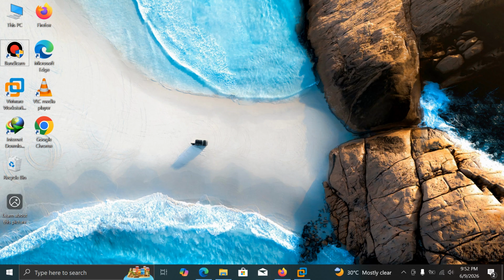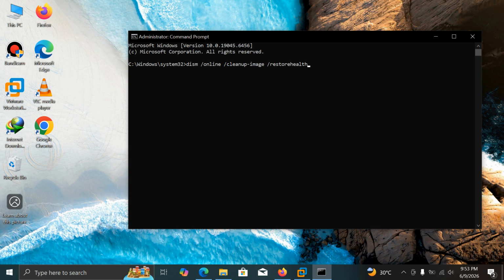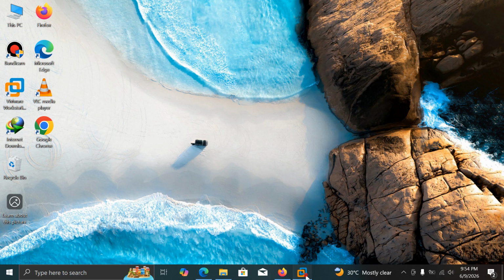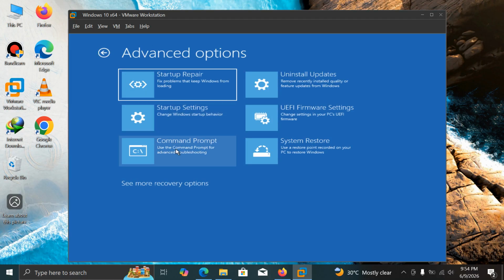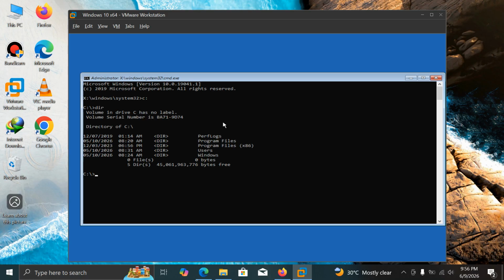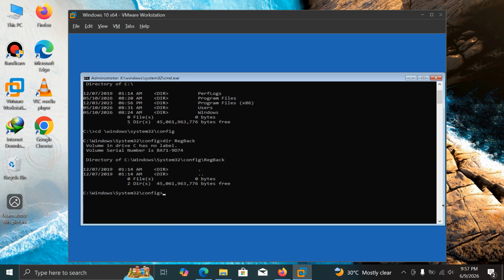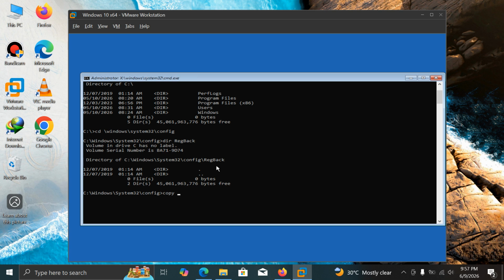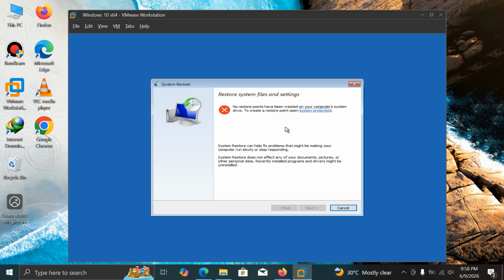How to Fix Registry Errors in Windows 10 (Boot Loop & Blue Screen Fix)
**🔧 How to Fix Registry Errors in Windows 10 (Boot Loop, Blue Screen & Corrupted Registry Fix)**

Are you experiencing registry errors on Windows 10? Is your PC showing a **Registry Error Blue Screen**, stuck in an **Automatic Repair Loop**, failing to boot, crashing randomly, or displaying system file corruption messages?

In this tutorial, I'll show you how to repair Windows registry errors using built-in tools like **DISM**, **SFC**, **System Restore**, and the **RegBack registry backup folder**. These methods can help repair corrupted registry hives without reinstalling Windows.

### ✅ In This Video You'll Learn How To:

✔ Fix Registry Error Blue Screen on Windows 10
✔ Repair corrupted Windows Registry files
✔ Use DISM to repair Windows image corruption
✔ Run SFC Scan to restore system files
✔ Restore registry backups from RegBack
✔ Fix Automatic Repair Loop caused by registry corruption
✔ Use System Restore to recover Windows
✔ Repair Windows without reinstalling

Repair Windows Image

```cmd
dism /online /cleanup-image /restorehealth

Scan and Repair System Files

```cmd
sfc /scannow

Open Registry Configuration Folder

```cmd
cd \windows\system32\config

Check Registry Backup Folder

```cmd
dir RegBack

Restore Registry Backup Files

```cmd
copy RegBack\*.*

### This Video Helps Fix

✅ Registry Error Windows 10
✅ Registry Error Blue Screen
✅ Automatic Repair Loop
✅ Corrupt Registry Hive
✅ Windows Won't Boot
✅ System Registry File Missing
✅ Startup Repair Failed
✅ Registry Corruption After Update
✅ Windows Boot Errors
✅ System Configuration Problems

### Solutions Covered

🔹 DISM Repair Tool
🔹 SFC System File Checker
🔹 RegBack Registry Recovery
🔹 Command Prompt Recovery Environment
🔹 System Restore Point Recovery
🔹 Windows Advanced Startup Options

### Important Note

Avoid using third-party "Registry Cleaner" software. Most registry cleaners can remove important Windows entries and create additional stability problems. Microsoft's built-in repair tools are generally the safest option for resolving registry-related issues.